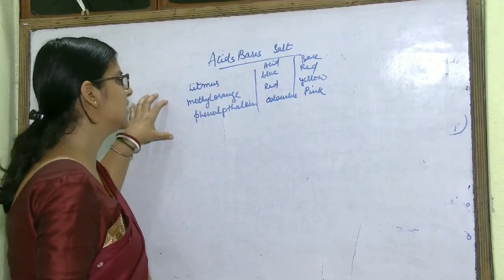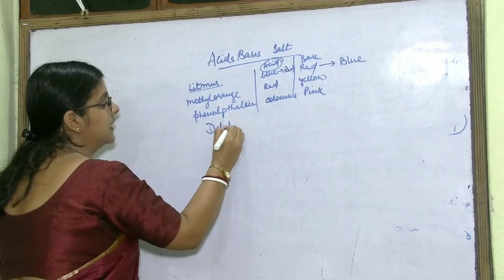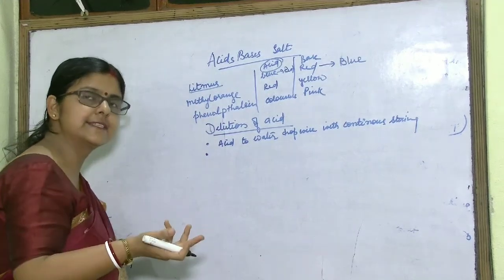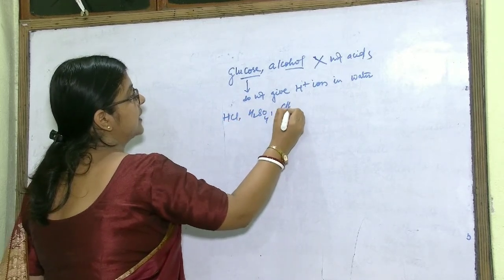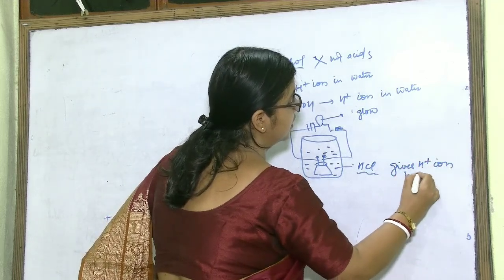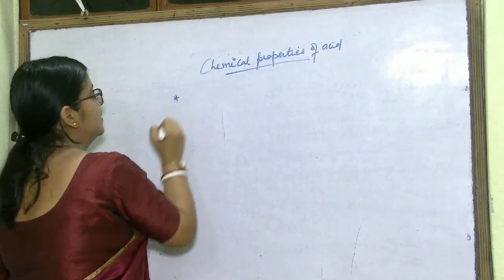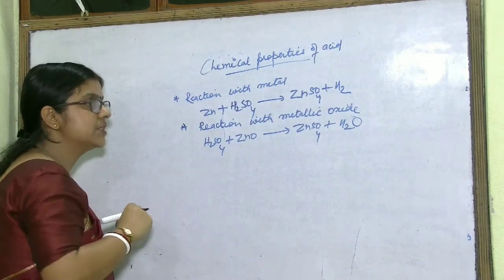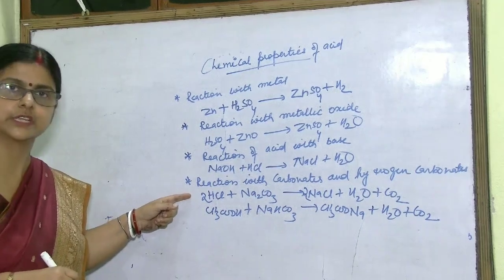CLASS X CHEMISTRY ACIDS, BASES AND SALTS BY SHASWATI MUKHERJEE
Indicators and properties